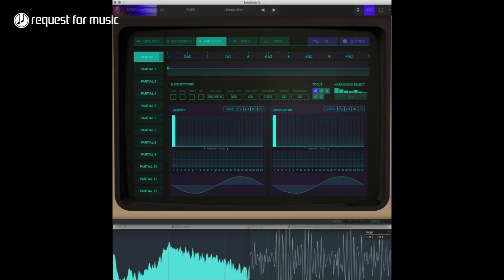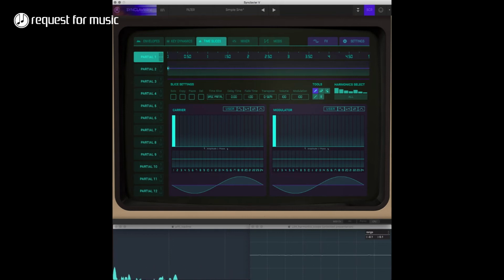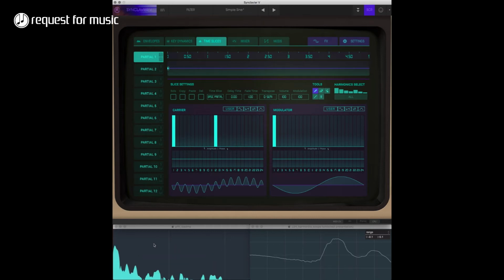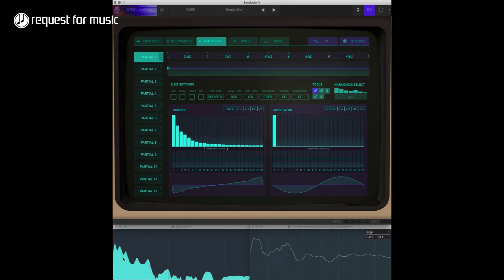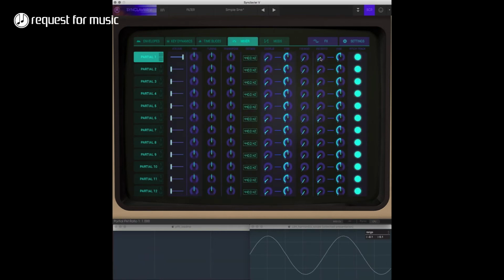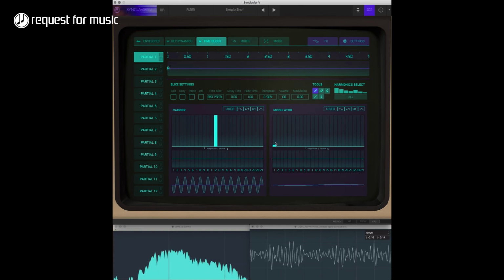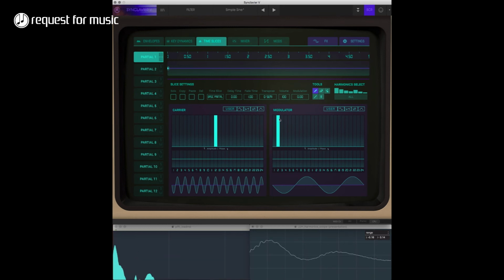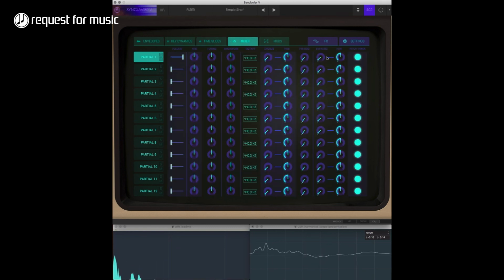Arturia Synclavier tutorial 007 FM technical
(Not too deep) Technical explanation on how FM synthesis works in Synclavier illustrated with spectroscope and oscilloscope